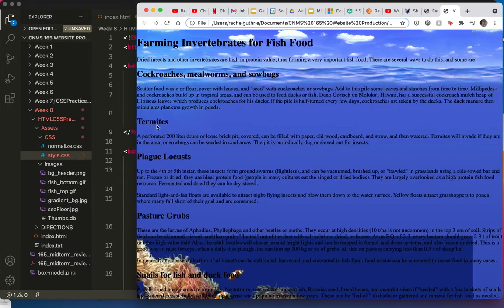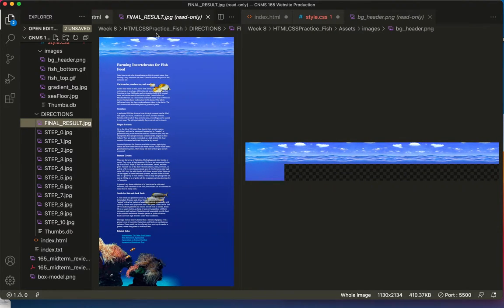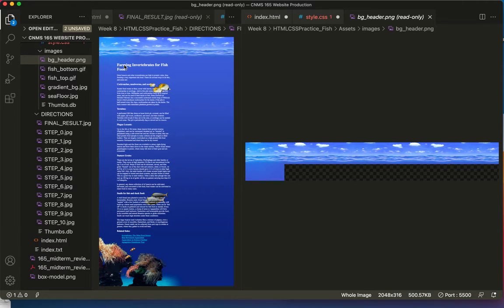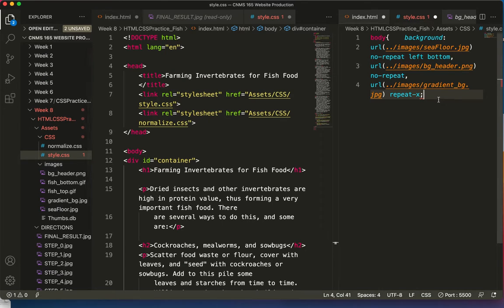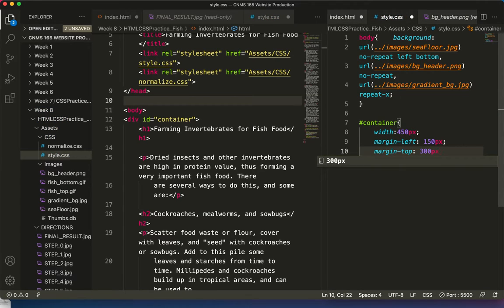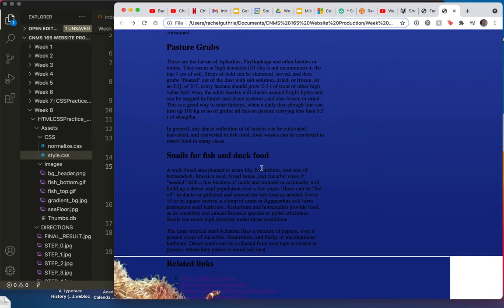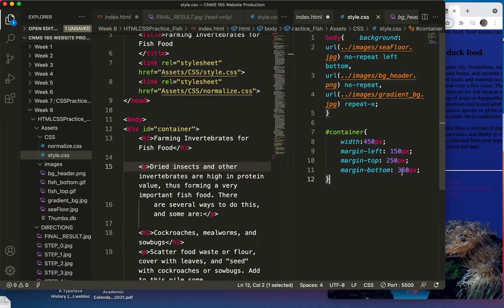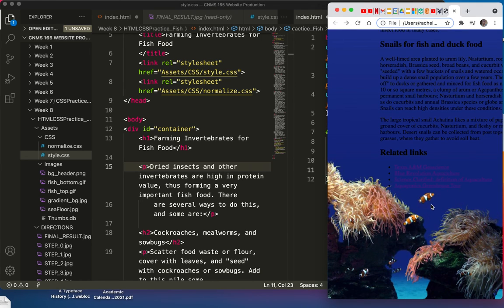Lab 8 part c